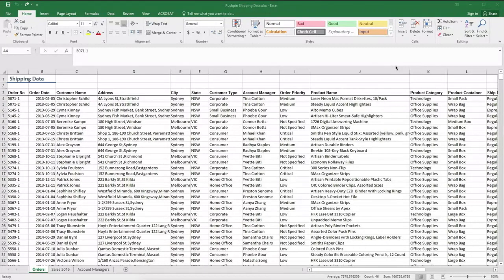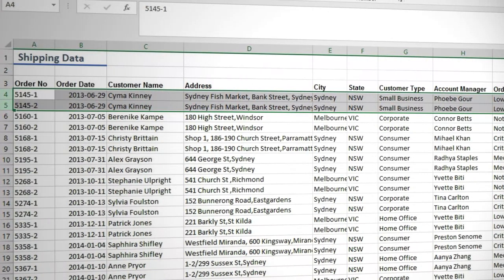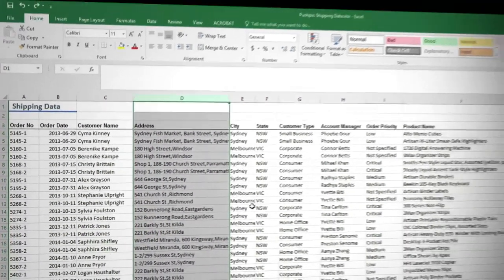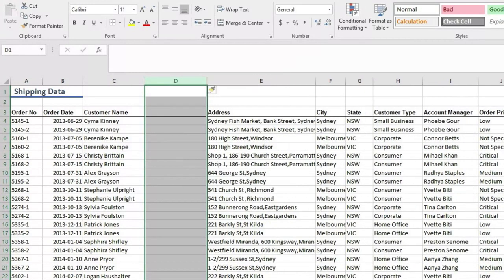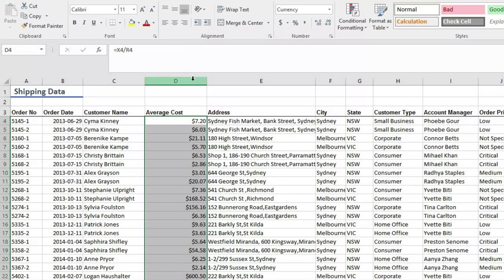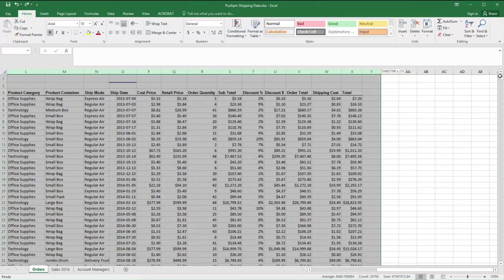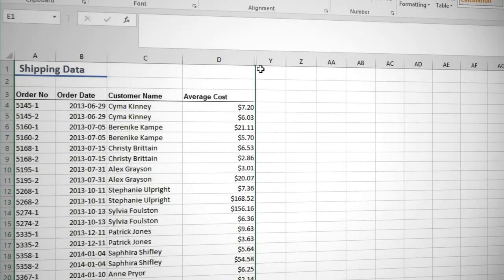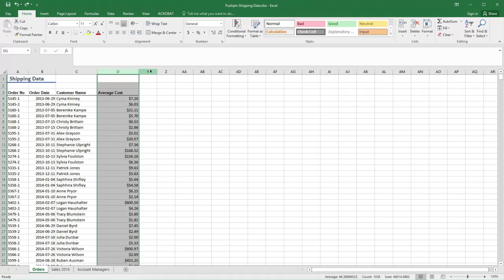27-Managing Rows and Columns